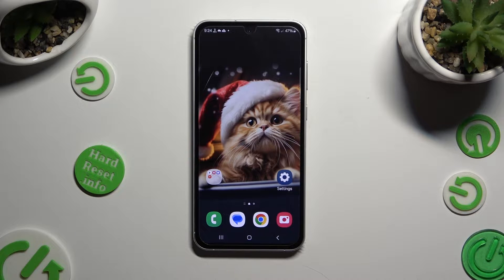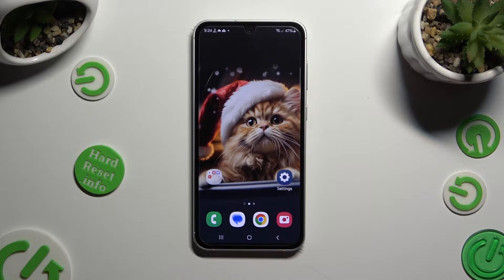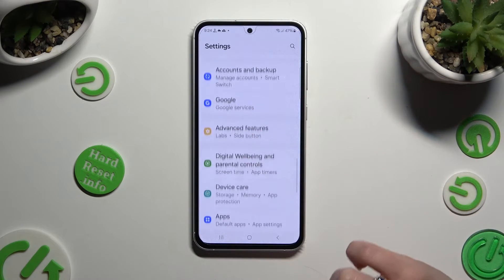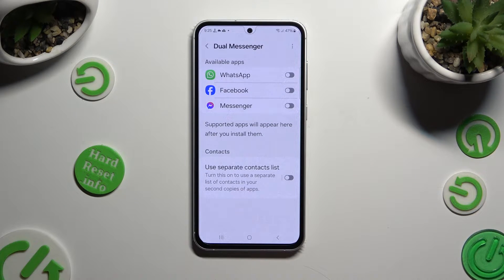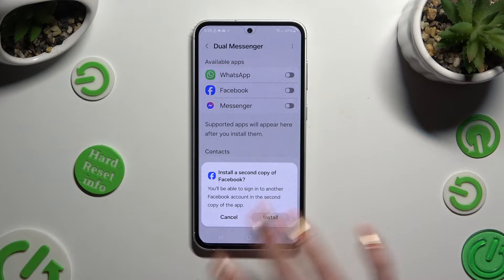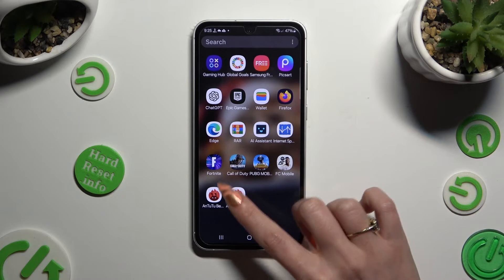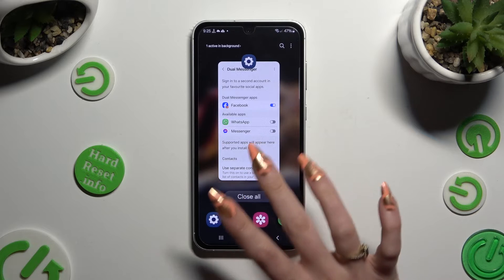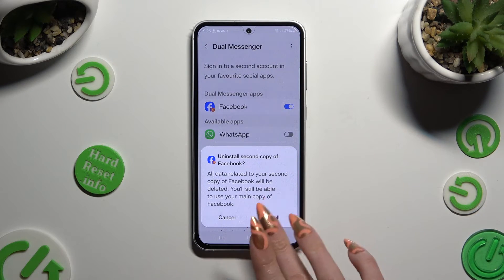How to Clone Apps on SAMSUNG Galaxy S23 FE?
The purpose of this tutorial is to demonstrate how to clone an application on a Samsung Galaxy S23 FE so that multiple accounts or instances of the same app can be used simultaneously. As this tutorial shows you how to clone apps on your SAMSUNG Galaxy S23 FE smartphone, it shows how convenient it is to manage different accounts within a single device.

Where can I find the option to clone apps on the SAMSUNG Galaxy S23 FE?
Which apps can be cloned, and are there limitations on the apps that can be duplicated?
How do I initiate the cloning process for a specific app?
Can I clone multiple instances of the same app on the SAMSUNG Galaxy S23 FE?
Are there settings or preferences to manage cloned app instances separately?